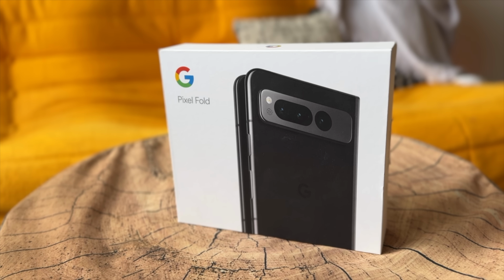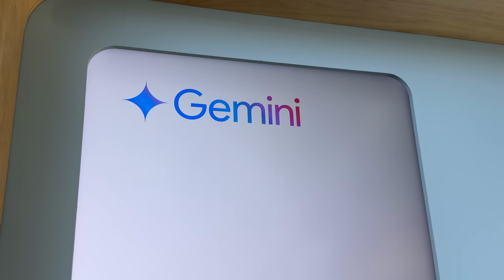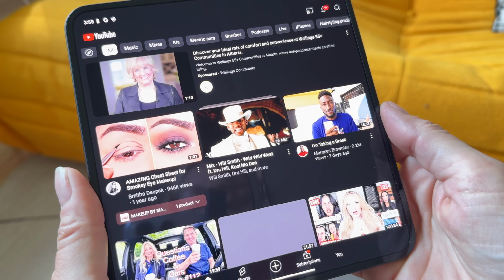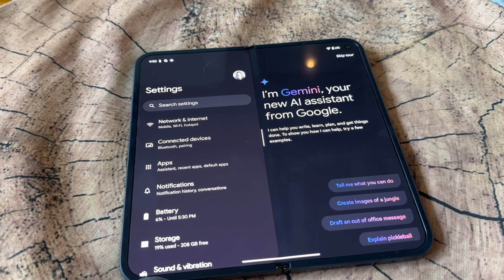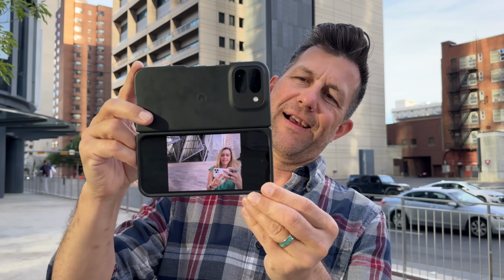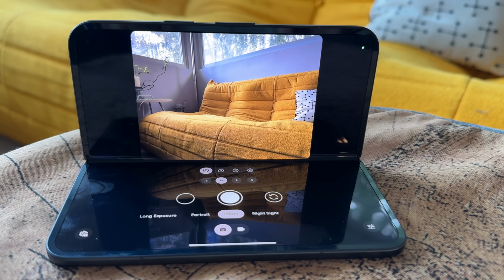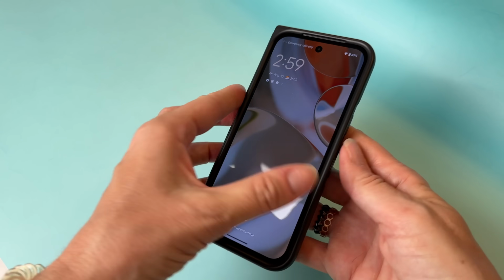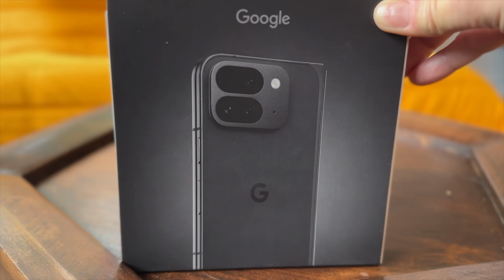NEW Google Pixel 9 FOLD Full review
Just a year after first entering the foldable phone game, Google has already made a substantial upgrade. This version has so many changes over the original, it probably should have a different name, and maybe that’s why Google’s calling it the Pixel 9 Pro FOLD.
In this review I’m going to get hands on with the 9 Pro Fold ahead of its public launch, and I'll take a look at what's new, improved, and different from the original version. I'll test out its special features myself, and then I'll wrap things up with the overall pros and cons and let you know if I think this might be a good folding smart phone for you.
I'd also like to say thank you to Google for gifting me this phone so I could review it hands-on. While company has provided it to me, they have not asked for nor received permission to contribute to, change or influence the review in anyway. These thoughts are all mine.
Let’s get a closer look.. With a 6.3” external display, and 8-inch internal dual screen, this is bigger all the way around, than the original. Even so it’s thinner and lighter, and the screen is much brighter compared to the previous generation, which is actually no longer available.
When you take a look at these two phones side by side, the improvements are obvious.

The other significant upgrade is one you can’t see as clearly, and that’s that the 9 Pro Fold is Google's first folding phone packed with all of its new Gemini AI features.
In a nutshell, Gemini gives you AI powered assistance over many tasks and even alive assistant you can talk to in conversation form.
I'm not going to get too deep into the inner workings of Gemini AI on Pixel in this video. The Gemini app is on the phone, and if you do want to go deeper, you can check out my Google pixel 9 review, or my video that explains all about Gemini and it’s ChatGPT-like cousin Gemini Live. Those videos are here on the channel linked in the Description and will be ready to play for you if you stick around until the end.
Let's dive into the hardware and design of this new model and then I'll layout some of the new software toys, including Add Me, which lets you insert yourself into photos, Made You Look, which can help you take better photos of babies, Dual Screen preview which shows the person you’re photographing what their picture looks like, Tabletop photo mode and tabletop video player.
Design
The outer screen is a full size phone screen, meaning you can do a lot with it before you even open it up.
The hinge mechanism is upgraded; in the old one it created kind of a bridge between the halves, but here, it’s practicaly seamless.
The crease is noticeable, but it seems perhaps less so than the original, possibly because the phone actually opens and sits much flatter.
There is a large protruding camera array on the back of the phone which means when it is folded closed and sitting on its back it leans at a slight angle.
The edges of the phone are extremely rounded and one early annoyance I did find is that that makes it very slippery and somewhat awkward to open the phone to its tablet configuration. Most of the time I opted to jam a fingernail in there to help pop it open, but it seemed like the nail was getting caught a bit on the screen edge so that did concern me. Plus, not everyone has nails.
Despite those minor annoyances I’d still give the overall design an 8 out of 10, because this type of technology still absolutely impresses me, and because it really appears that Google's design team has taken so much care with every aspect.
User experience

Some of the motions on the phone can be a little bit awkward to get used to simply because of its size but I think I can get used to this with time.

Like before, you can use the Taskbar to switch between your apps or drag a compatible app into splitscreen mode to multitask with two apps side-by-side. When in splitscreen, you can drag and drop files across different apps, like Google Photos to Messages and Slides. Plus Google made the Taskbar dynamic, meaning it will disappear when you’re done using it so it doesn’t take up screen real estate.

The screen is noticeably brighter and makes a huge difference when outdoors in bright light.

Hardware
The hardware specifications of the Google Pixel Fold are impressive. The external 6.3-inch display offers a 1080p 120Hz OLED panel with over 2700 nits peak brightness.
On the inside, there's that 8-inch OLED display also featuring a 120Hz refresh rate and improved resolution.
The phone is powered by Google's upgraded Tensor G4 chip. It also has an improved 16GB of RAM and up to 512GB of storage.